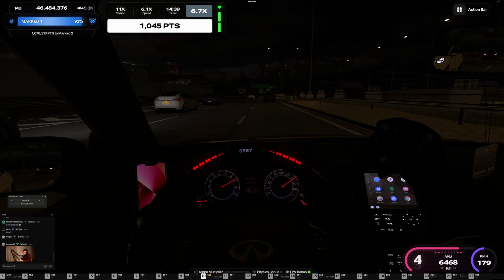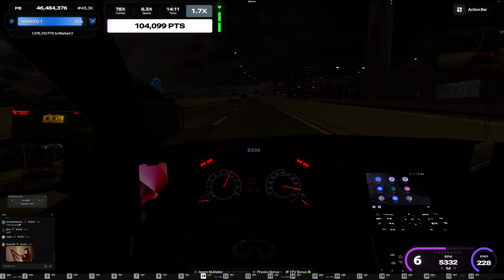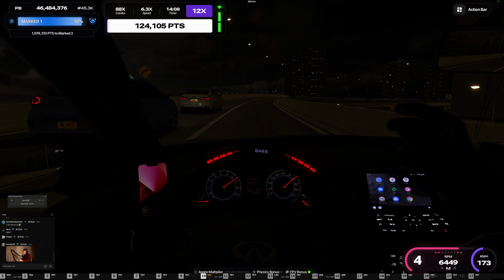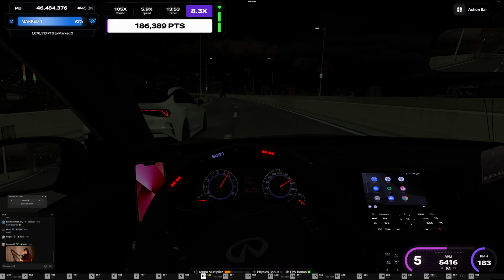No Hesi first time review series 6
first ever review of No hesi with mods. what do you think?